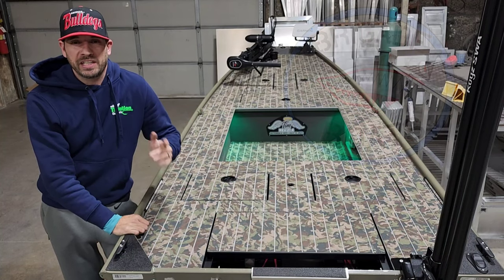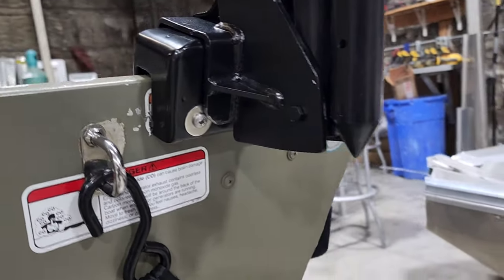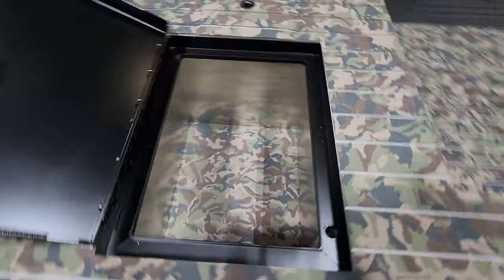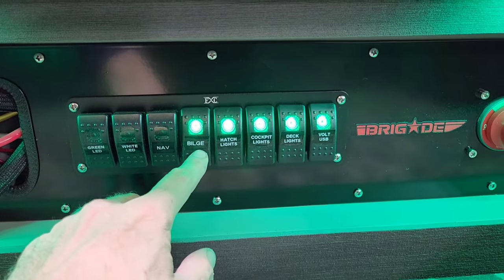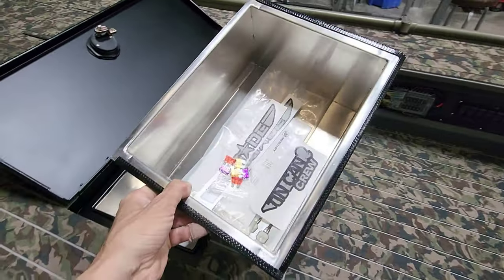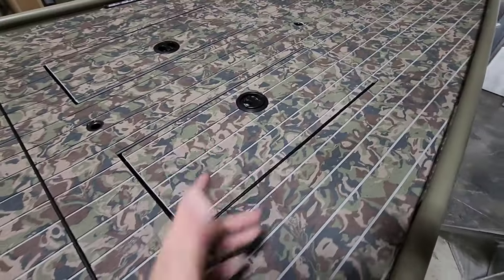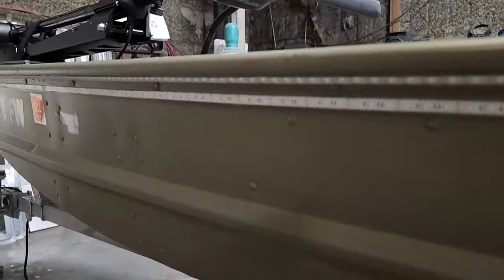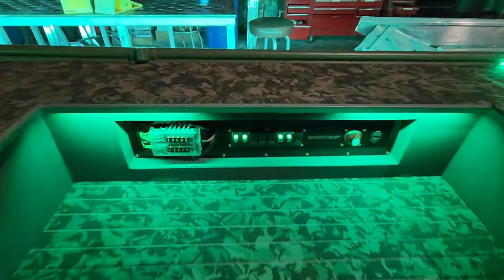14ft JON BOAT BUILD Walk Thru | White River 1436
1436 JON BOAT TO BASS BOAT FULL BUILD AMAZING 14FT JON BOAT BUILD Start to Finish jonboattobassboat -PARTS LIST
AMPED Lithium Batteries used Plashlight LED strip lights Nate's Dry Hatch lids
Cooler/ Livewell Tank Hydroturf (Swamp Camo over Gray) Royz Shallow Water Anchor Anchor Marine Wire 8
Gang Switch Panel Battery Kill Switch UsB/ Volt Meter Bilge Pump used Whitecap Locking latches
LED small strip lights Fuse box

Welcome to another aluminum boat build from brigadeboats  . In this video I will give you an in depth walk thru of a recently completed one of a kind fishing machine! Many hours and details in this project, we hope you enjoy the finished product.

This project is unique in a few ways... One, the boat was built and this video filmed, on site at tbnationoutdoors with the help of my friend Nate. Two, this boat belonged to Tim Adkins which tragically died on the job. His good friend, Shawn, acquired Tim's boat and brought it to us to build in his honor. This boat build is dedicated to Tim!

May your tiny boat builds be great.
Talking to you on camera helps me not talk to the voices inside my head.
brigadeboats

or adubjones